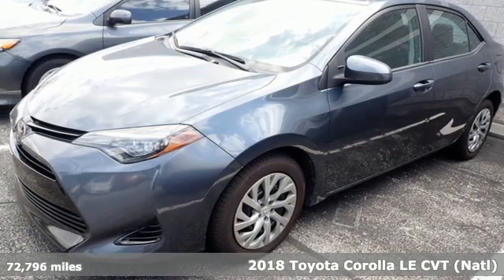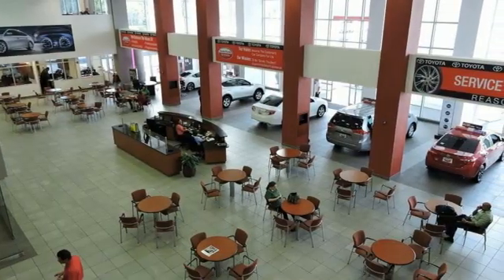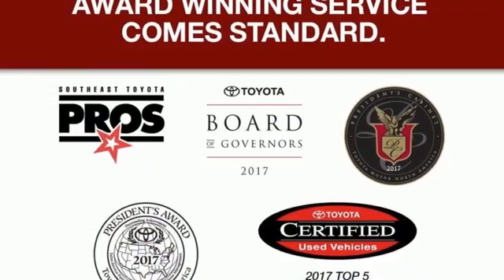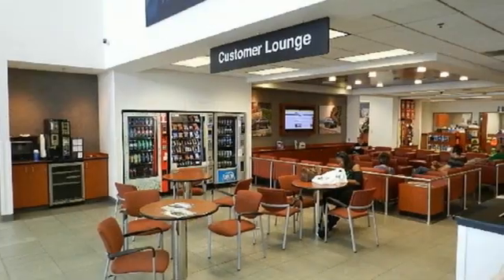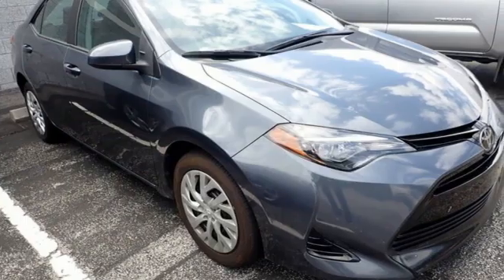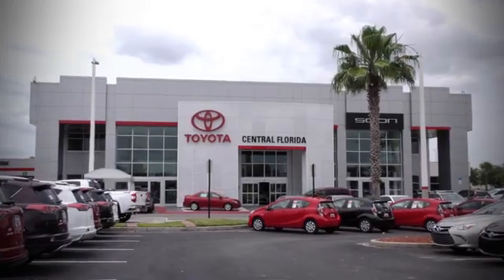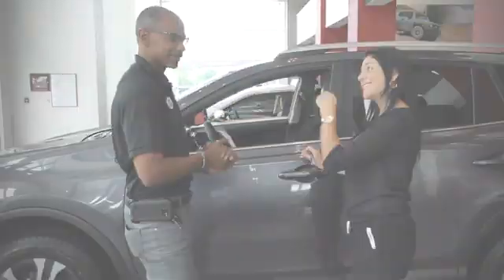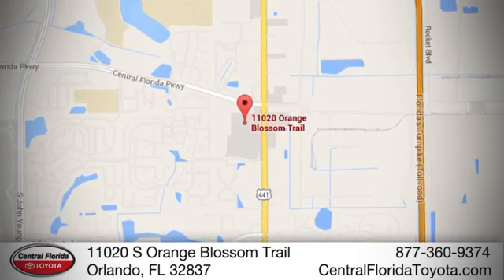Used 2018 Toyota Corolla Orlando, FL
Year: 2018
Make: Toyota
Model: Corolla
Trim: LE CVT
Engine: 1.8L 4 CYLINDER
Transmission: CVT
Color: GRAY
Interior: Other
Mileage: 72796
Stock #: JC001585
VIN: 2T1BURHE1JC001585

Address:
11020 S Orange Blossom Trail